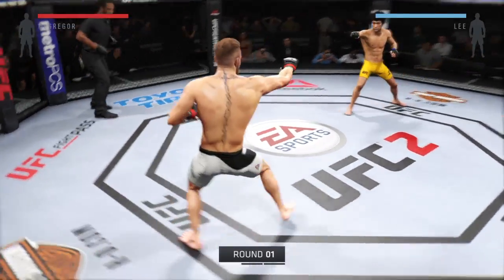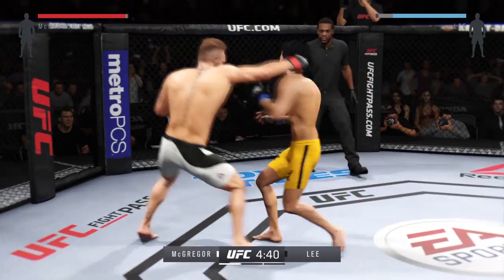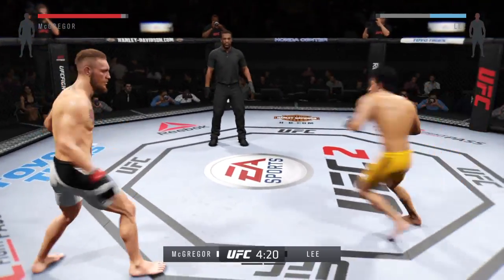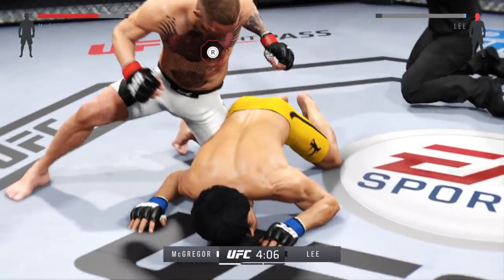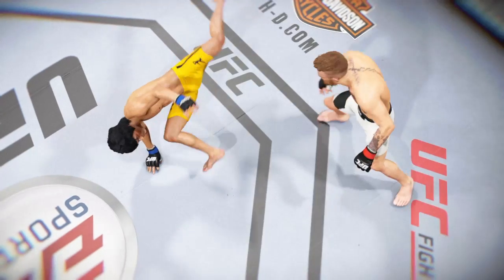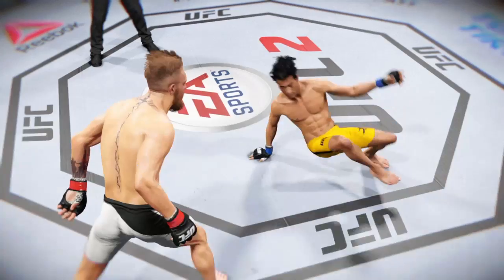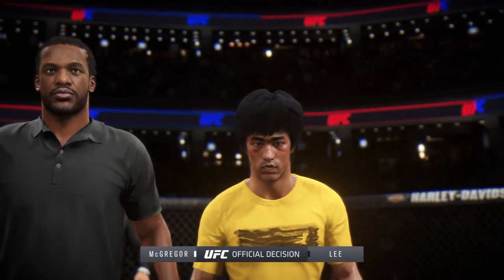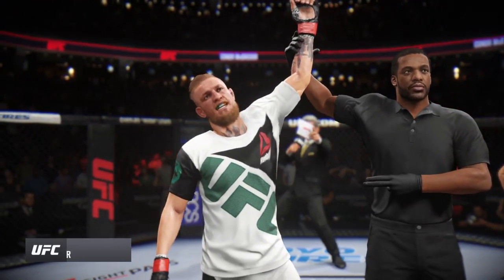UFC Conor McGregor VS Bruce Lee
If you dont touch gloves and try to be cheeky this is what you get you Bastardo